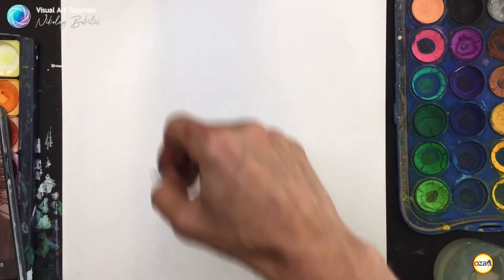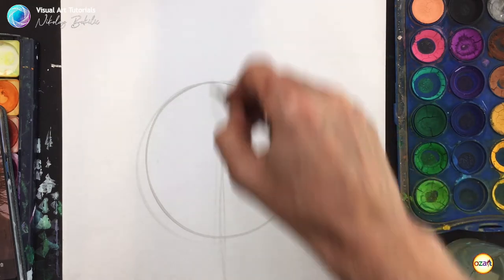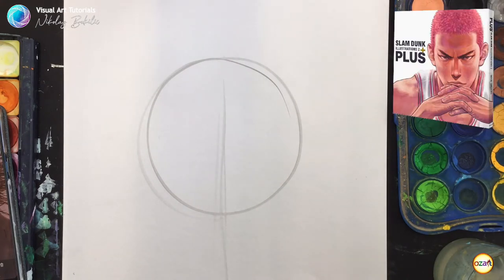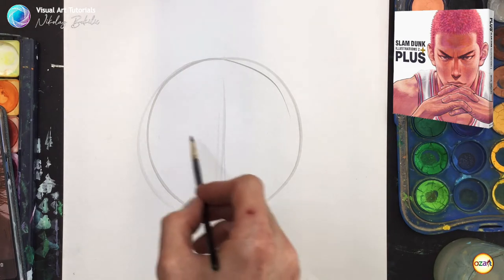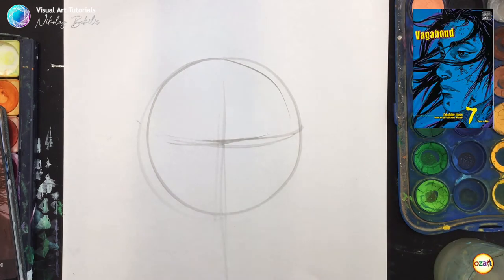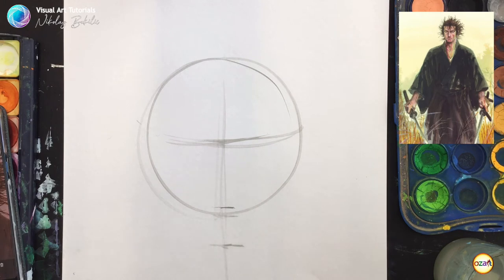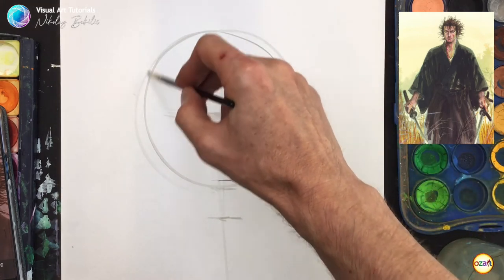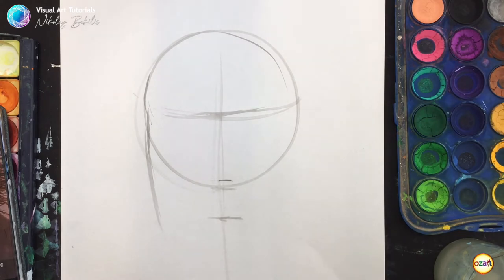Manga Portrait Painting Demo - (Inspired by Inoue Takehiko)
Painted a manga or magna style male portrait character inspired by the artwork from Inoue Takehiko's comic book series, Japanese artist and illustrator. Here you can see how easy it is to create effective art using simple watercolour paints and subtle paintbrush skills.

The completion time was 15 minutes. Throughout the painting process I did not use a pencil for initial sketching however used the paintbrush and light color application as my sketching process. This is a fast and effective way to achieve 3D form by choosing desaturated values. Always start light, then add darker tones once you are happy with your sketched composition.

Leaving your artwork still in its sketch-painted composition, and partially incomplete, whilst allowing more white space and less detail, gives it an impressionistic feel and is a top choice contemporary style of art-making used among many comic artists.

Thank You for your support, and it's an absolute pleasure to have your company here at the new Ozart Youtube channel.